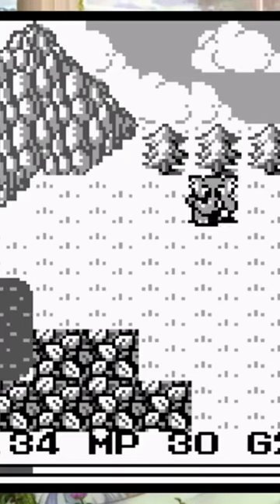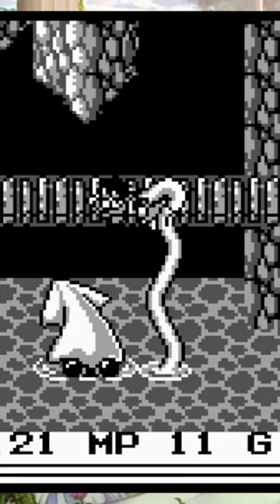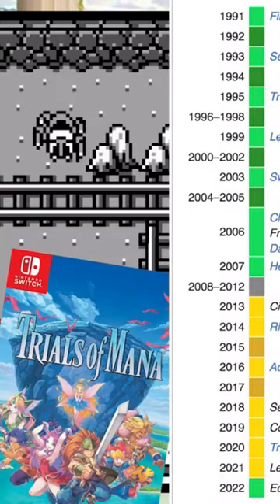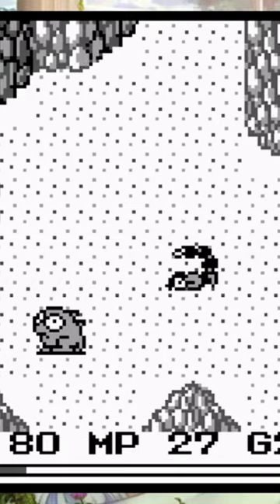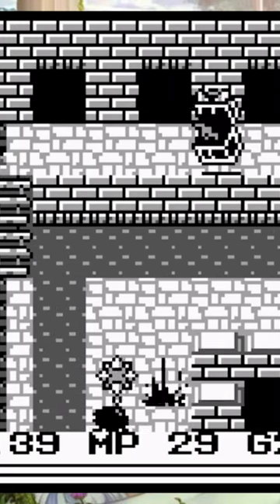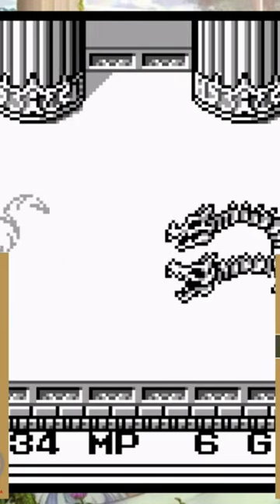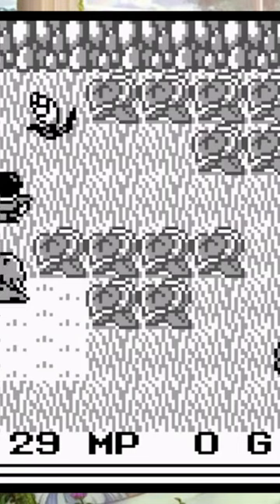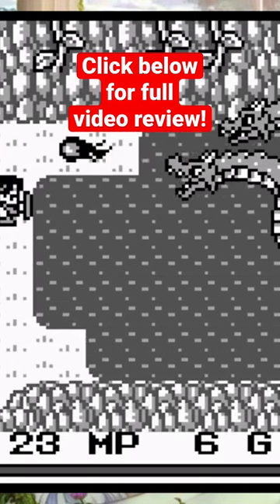Final Fantasy Adventure (24/951) - Finishing EVERY GB/GBC Game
Join me as I journey through and beat every Game Boy and Game Boy Color game, and today we are focusing on Final Fantasy Adventure for the original Game Boy.